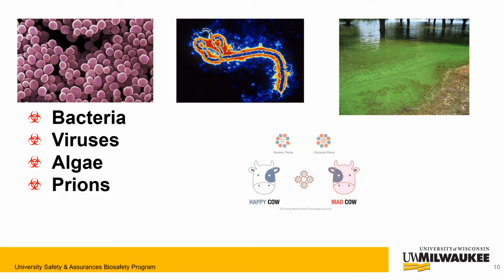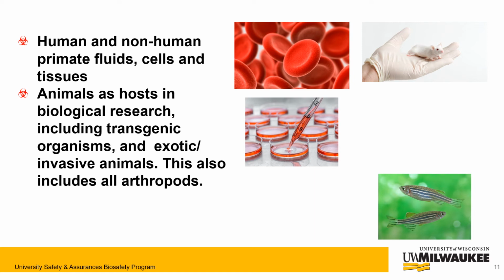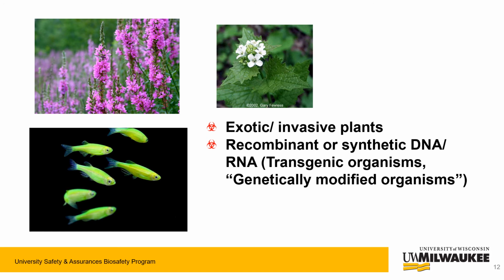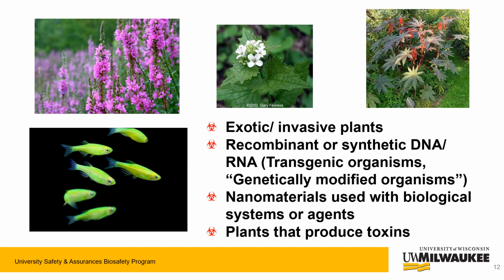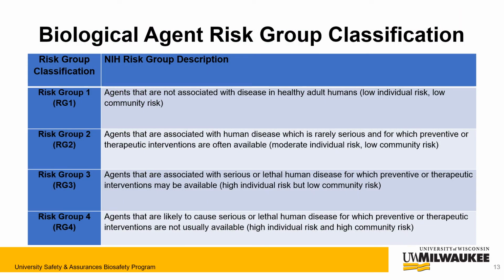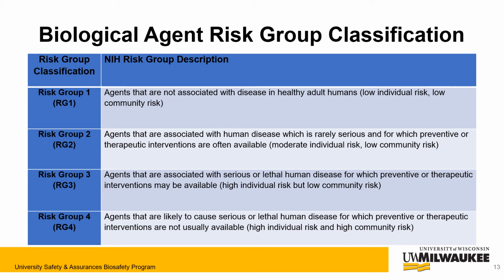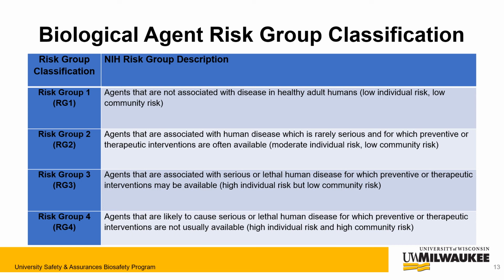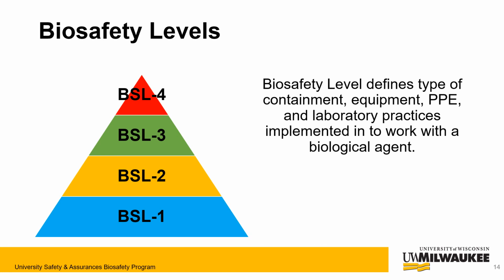Module 1 Biosafety Training Introduction and Overview